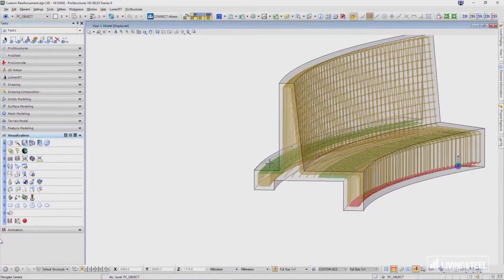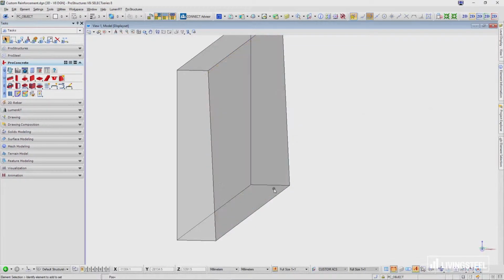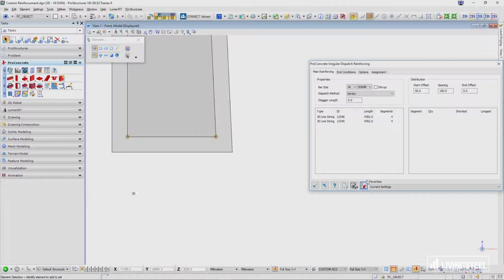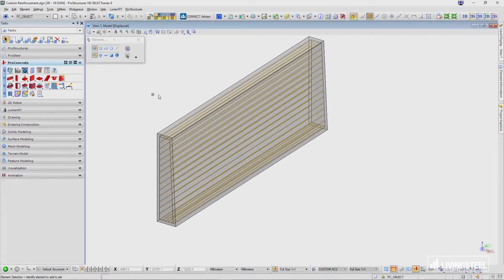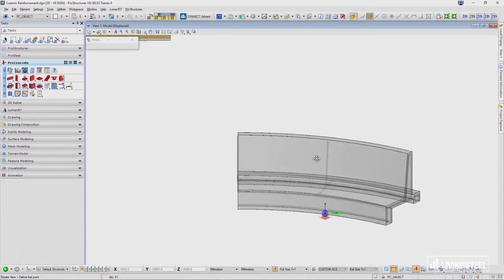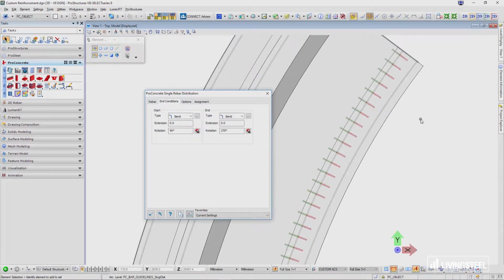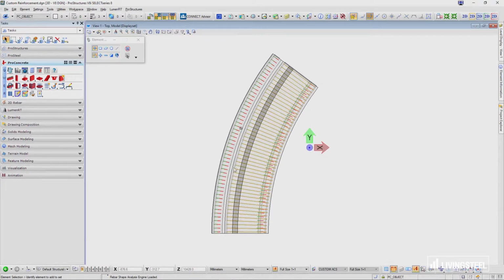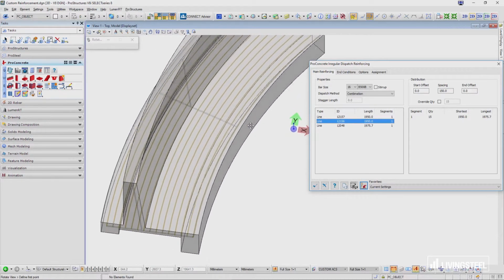ProConcrete [07] - Modellazione Rinforzi personalizzati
Modellazione di rinforzi su elementi non-standard  con ProConcrete.